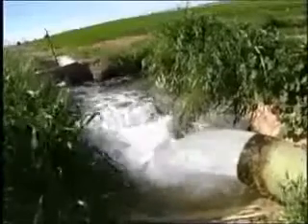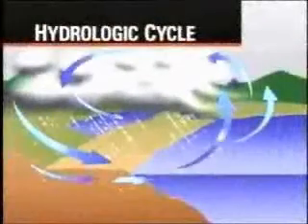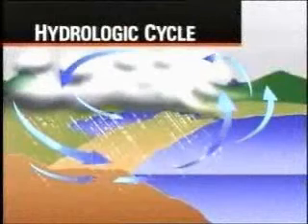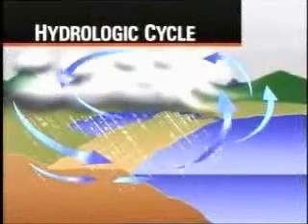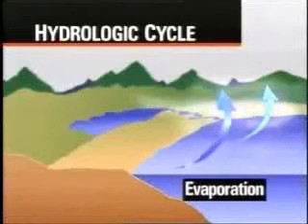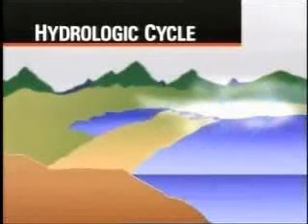Cyclus van stoffen